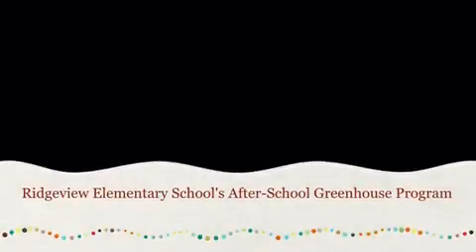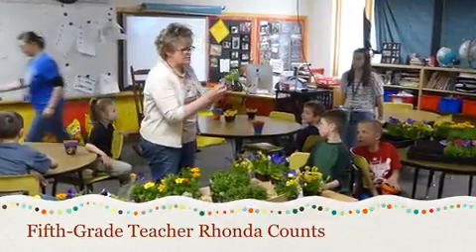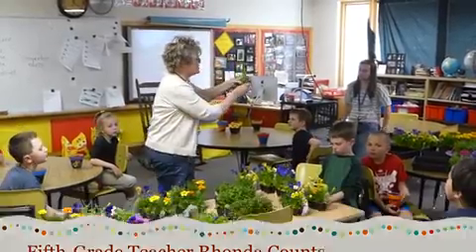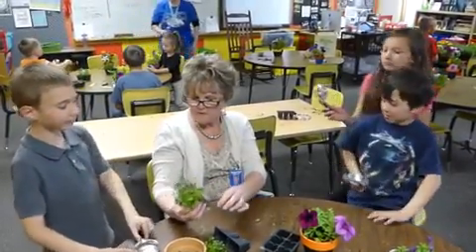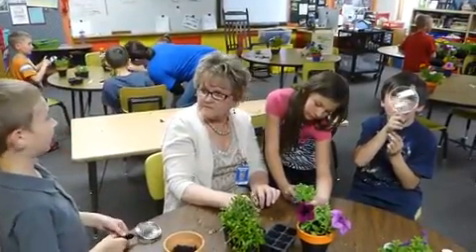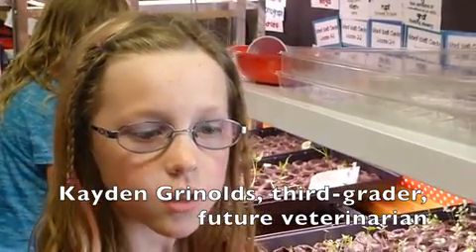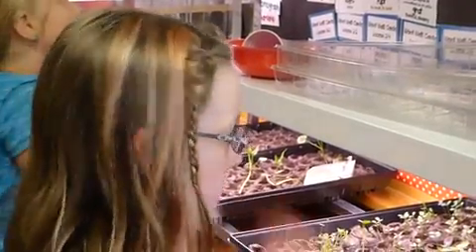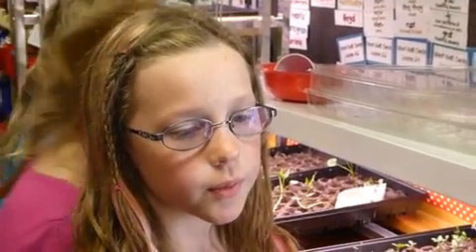After-school greenhouse program in Craig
Original Date: May 8th, 2016

Original Key: 47UjXwct